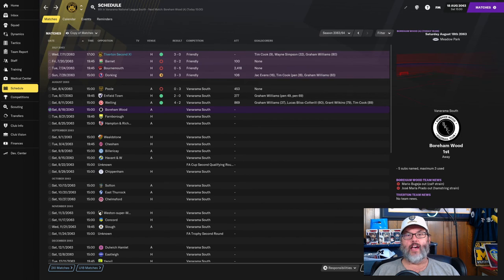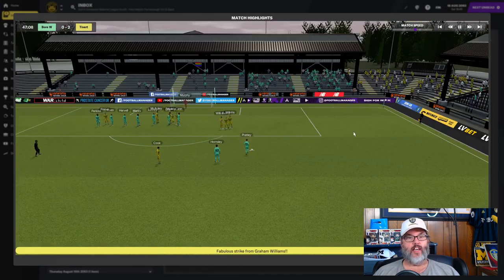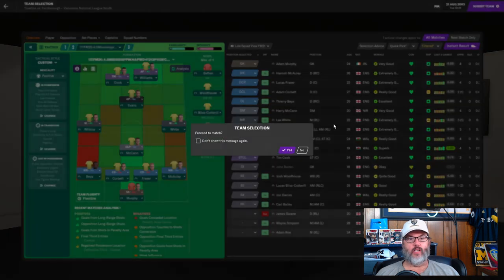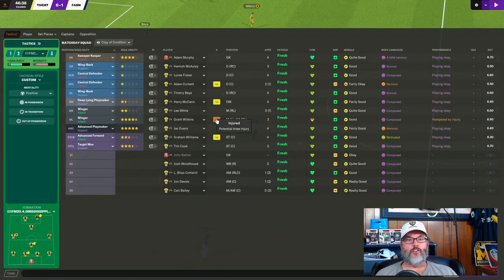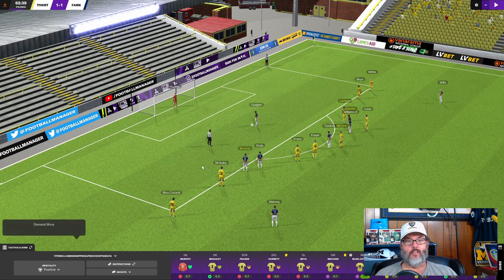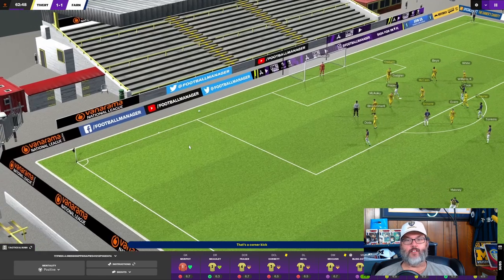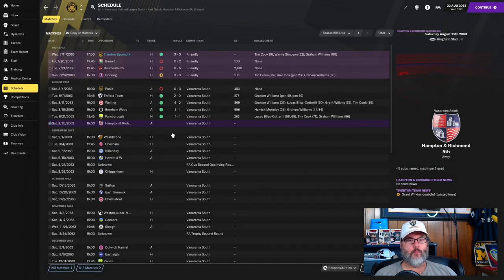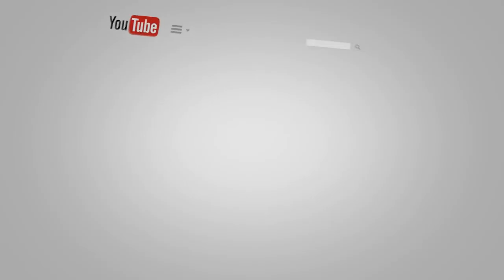Football Manager 2021 Youth Challenge - Play the Kids – Ep. 2 - Super Sub